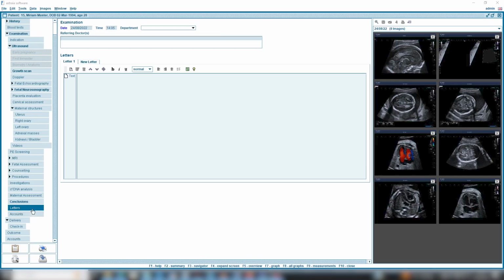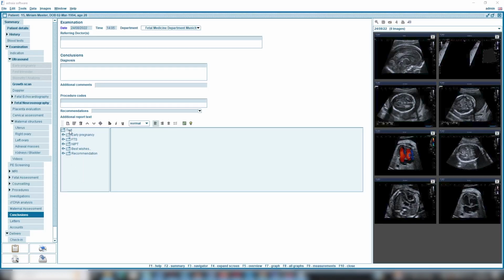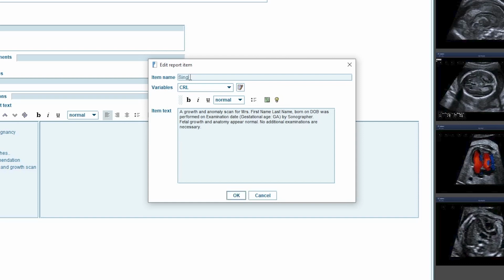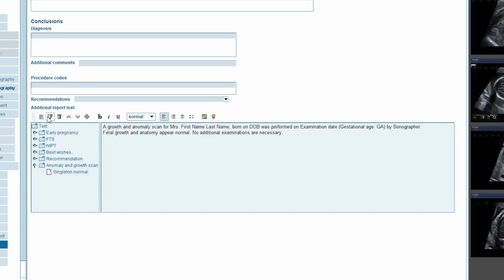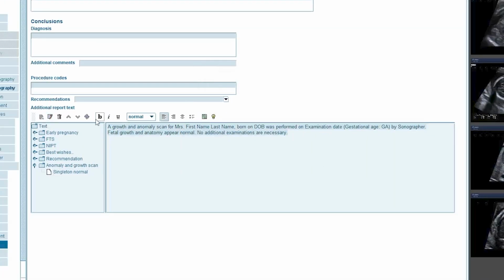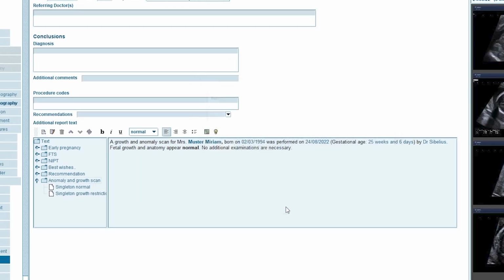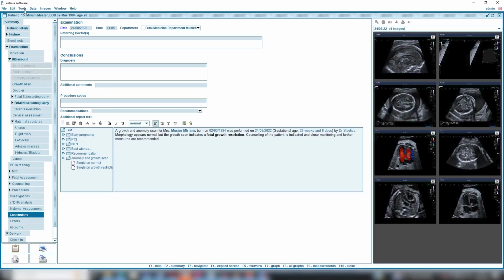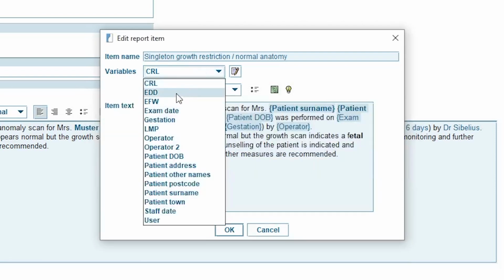Reporter Tutorial - How to add your own conclusions to the the examination reports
In this tutorial, we will show how you can create your own reusable texts with the help of the reporter, for example to add your own conclusions to the examination report.

Chapters
00:00 Welcome / Overview
00:29 Intro
01:08 Locations of the reporter in the astraia.software
01:42 First example - Create a folder
02:23 First example - Add a text item
03:34 First example - Include variables (placeholders)
05:00 Second example – Add an additional text item
05:45 Second example – Add a new variable to the variable list
07:43 End

Host: Rebecca Misraï
Script and Video: David M. Stucki
Intro Visuals:  David M. Stucki

Figure of a lying female figure, Pomona (?)" by Stadtmuseum Berlin | Oliver Ziebe